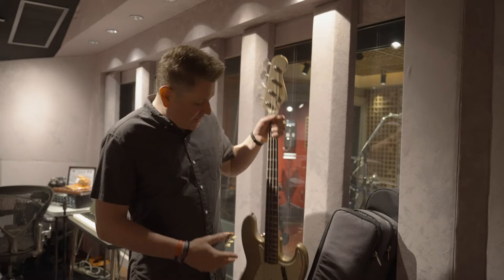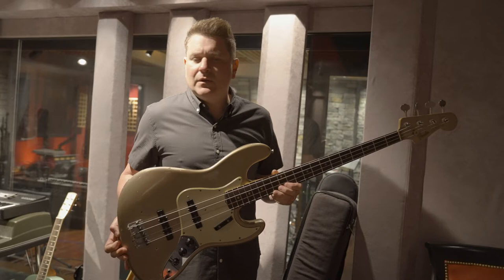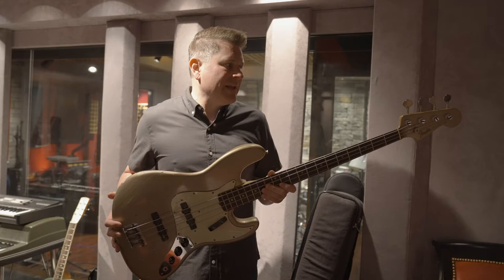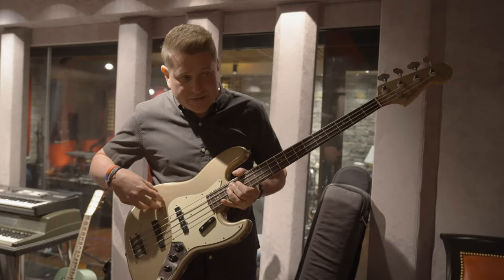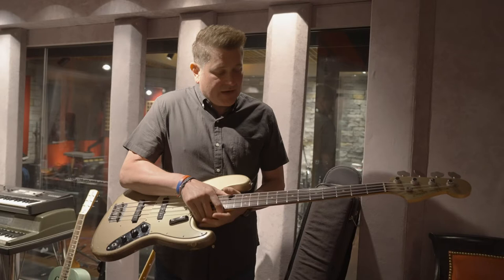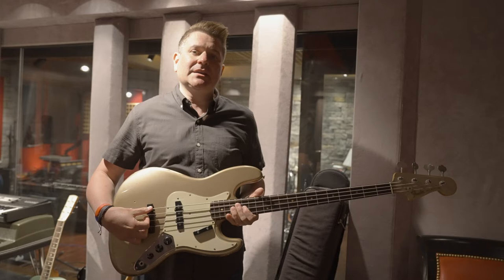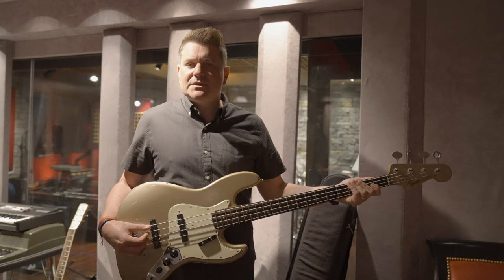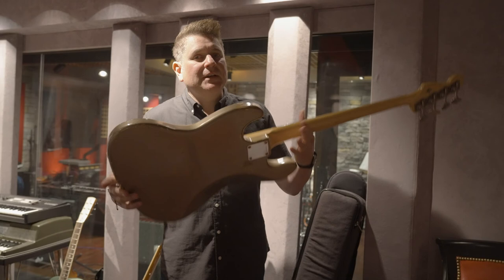Jay DeMarcus: InstrumenTALES - Fender Jazz Bass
This is one of my all-time favorites. What @RascalFlatts song was the first song I ever played this bass on? Watch to find out the answer and learn a little more about this @Fender of mine!